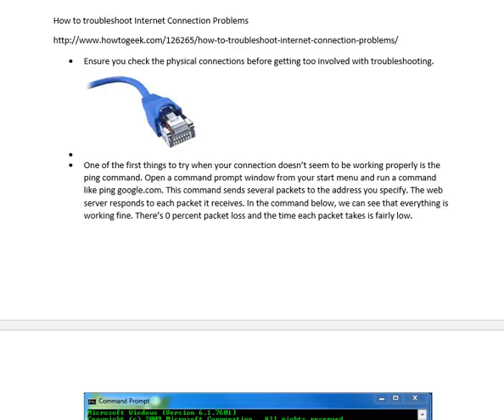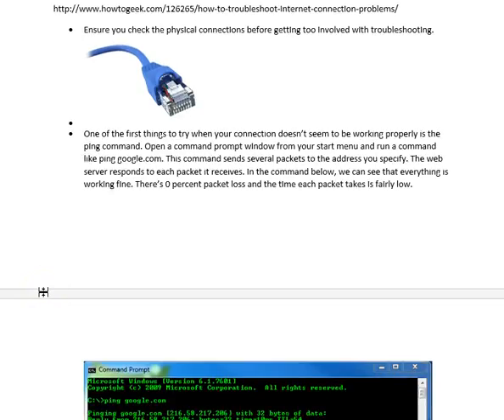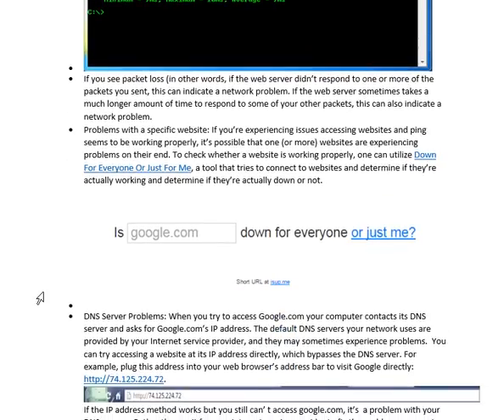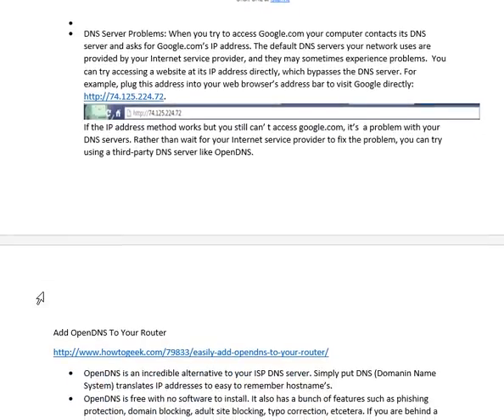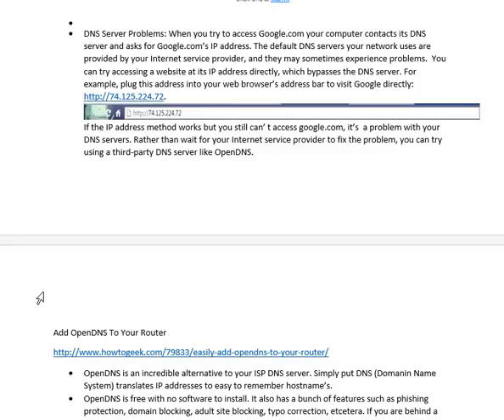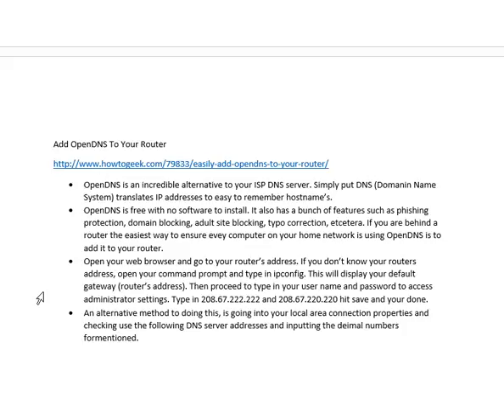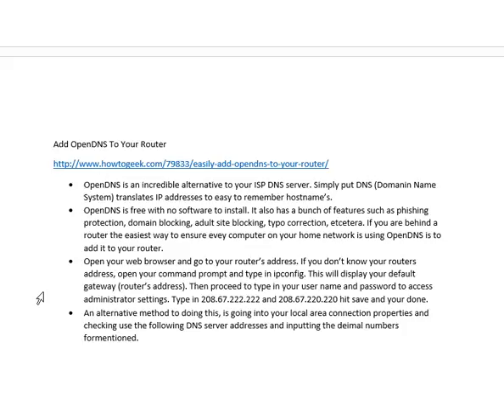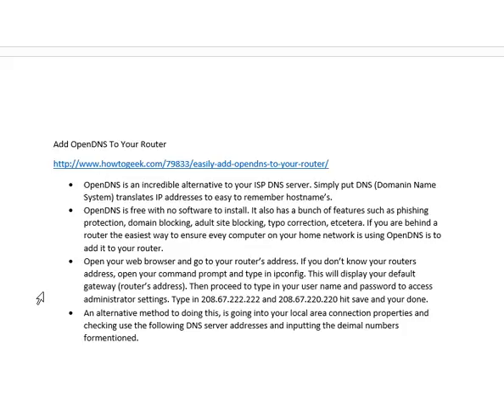How to troubleshoot Internet Connection Problems